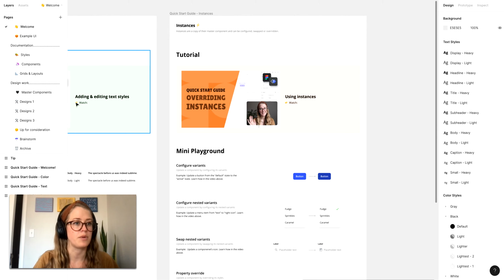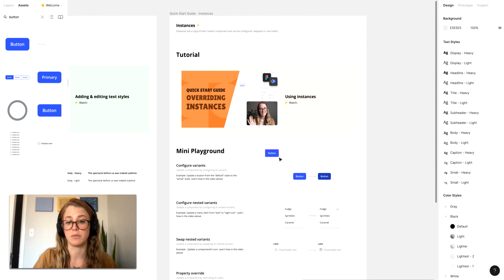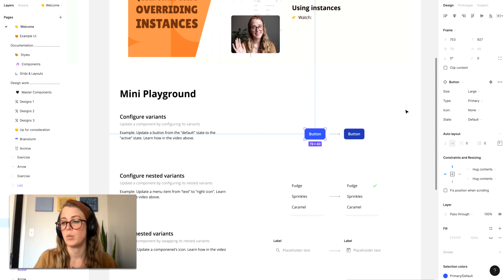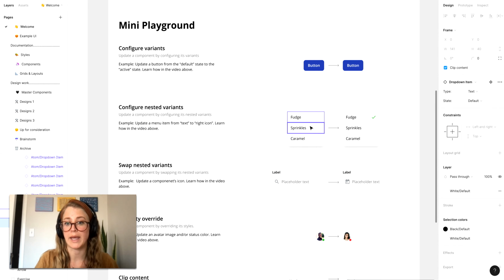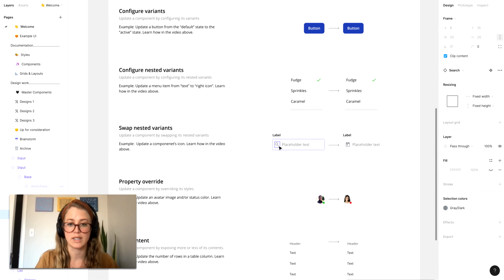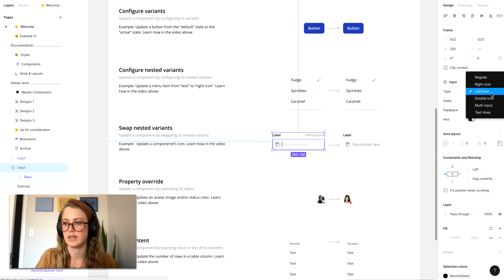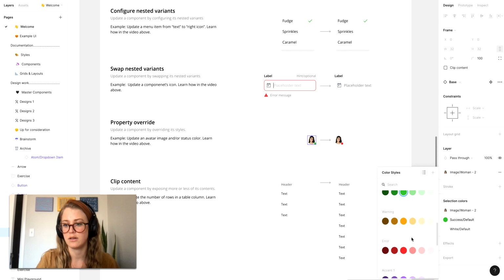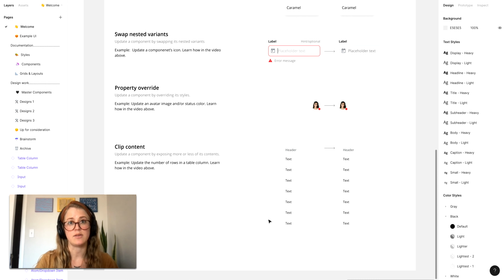Quick Start Guide: Using Instances with UI Prep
Learn how to use, configure, and override instances in the UI Prep design system.